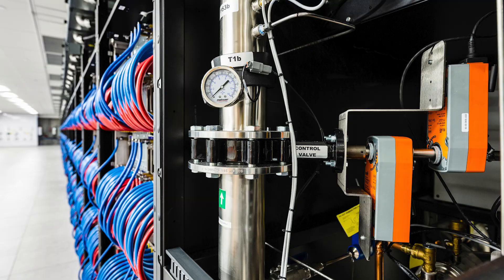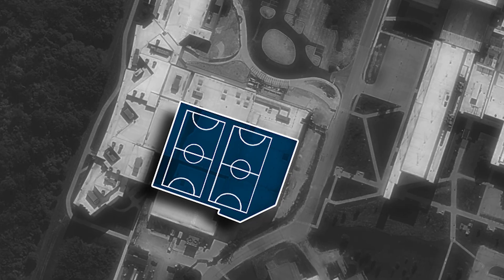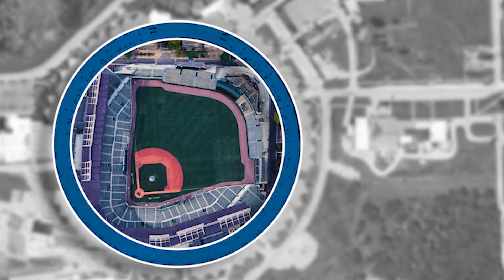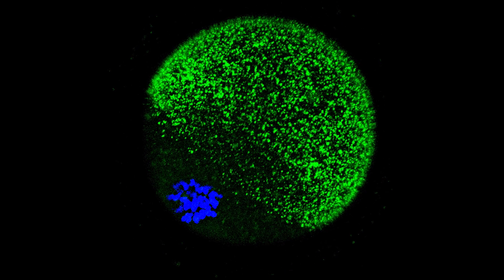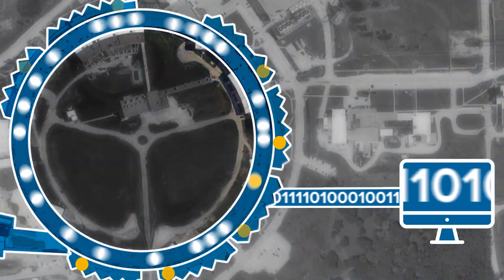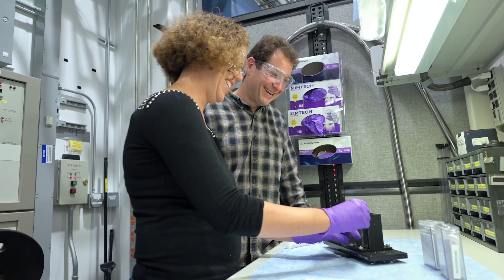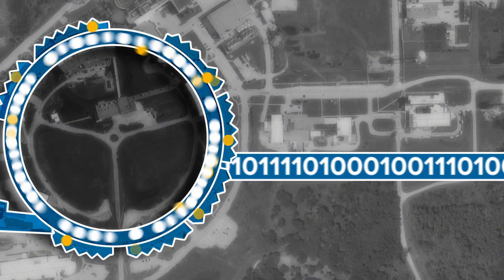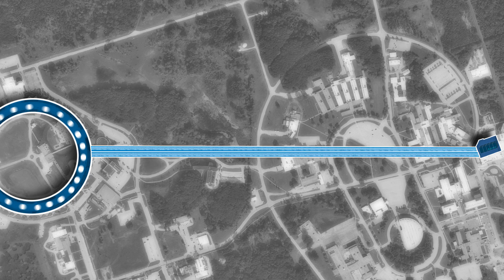Transformational science at Argonne: Aurora and the upgraded Advanced Photon Source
The U.S. Department of Energy's Argonne National Laboratory is a multidisciplinary research laboratory where scientists and engineers make game-changing discoveries and inspire new technologies to meet the nation’s pressing needs. It operates the Advanced Photon Source, which generates ultrabright X-rays to study materials. Argonne is home to the Argonne Leadership Computing Facility, or ALCF, which hosts Aurora. Aurora is one of the nation’s first exascale supercomputers, and one of its fastest.

Some of the biggest problems facing humanity require bold solutions: damage from climate change, pollution from fossil fuels, the effects of human disease.

Imagine solving being able to predict climate change's effects, finding the right materials to significantly extend the range of battery-powered cars, or pinpointing the defect in the human brain that causes Parkinson’s — all in a matter of weeks or months instead of years or decades. This is the future of science, and it will be enabled by the powerful combination of Aurora and the upgraded Advanced Photon Source.

Argonne is upgrading the APS to generate X-ray beams that are up to 500 times brighter than those produced from the current machine, allowing scientists to examine materials and processes in greater detail and with greater precision than ever before. Argonne is also installing Aurora, which is capable of performing 2 billion billion calculations per second and can seamlessly integrate the important tools of data analysis, modeling and simulation, and artificial intelligence .

No other research laboratory hosts a comparable dynamic duo of technology, each boosting the power of the other. The capabilities of Aurora and the upgraded APS will enable researchers to understand, model, and analyze systems and processes at scales previously inaccessible to science, speeding the pace of discovery and enhancing U.S. security and prosperity.

Learn how Argonne's two powerhouse research tools will work together to accelerate discovery for clean energy and decarbonization, fighting climate change, biology and the life sciences, medicine and human health, and new materials for transportation, energy, and electronic devices.

ABOUT ARGONNE